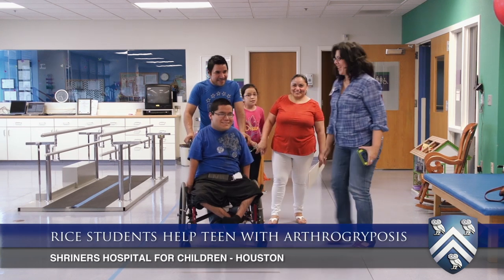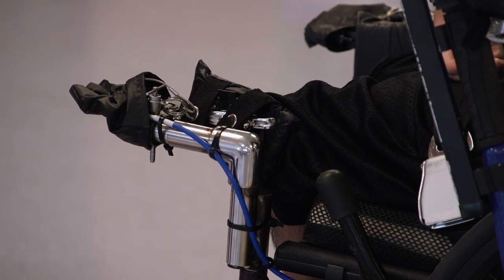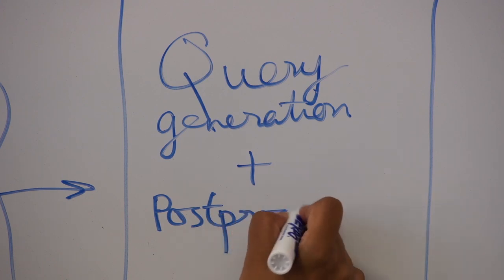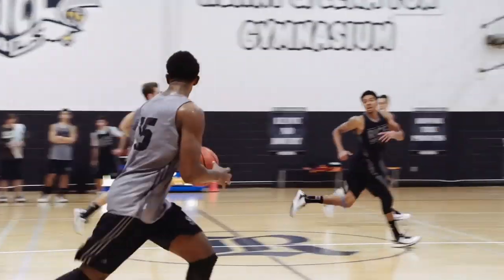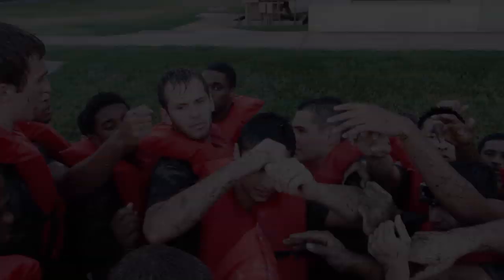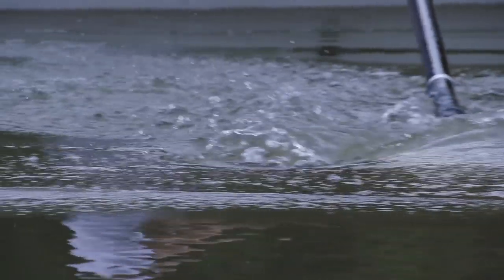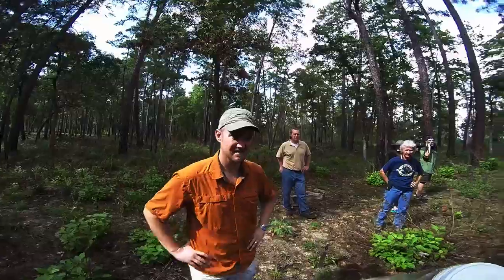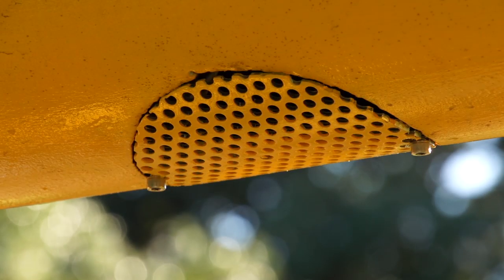Inside Rice University for Fall 2014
"Inside Rice University," hosted by Gabe Baker '14, features stories that made headlines from the Fall 2014 semester.